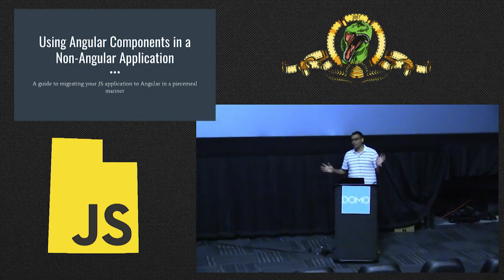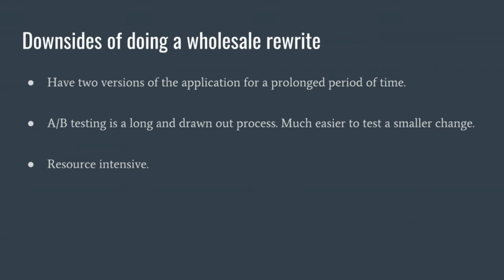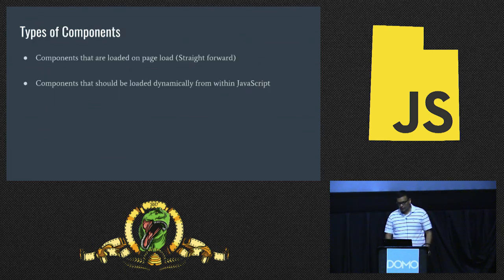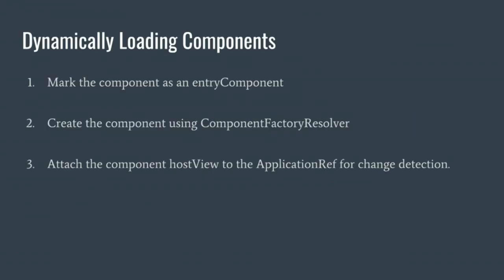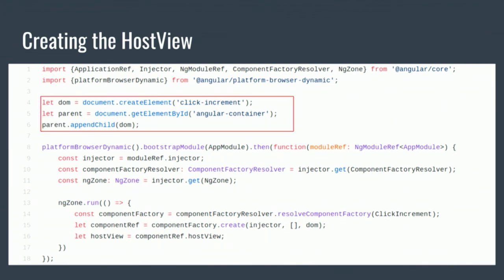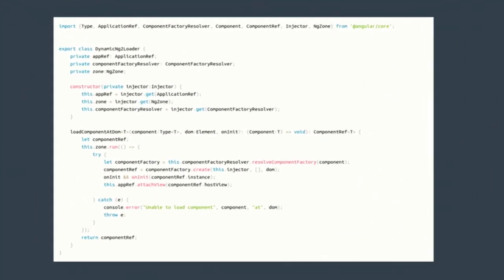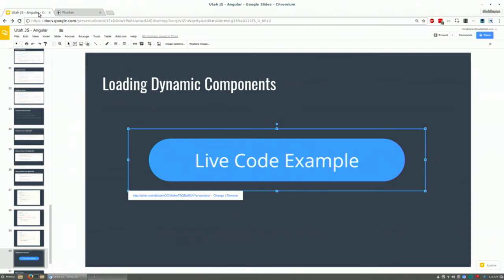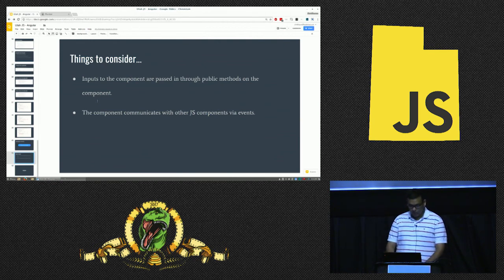Using Angular 2 Components in a Non Angular app - Shridharan Chandramouli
Migrating a large and complex JS application over to Angular can be a time consuming and daunting task. In this talk, we will walk through how we did a piecemeal migration of our Lucidpress app over to Ng without a complete rewrite of the app, by dynamically loading Angular components in a JS app.

2017 UtahJS Conference
Monday, September 18, 2017
Jordan Commons Event Center